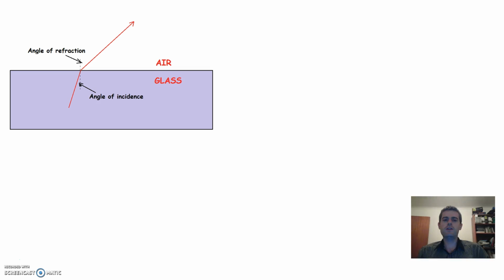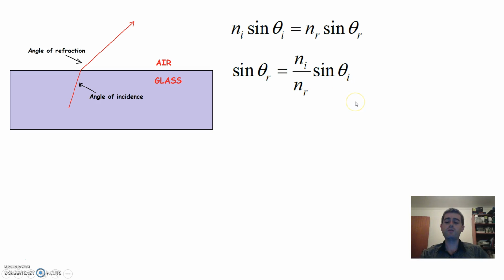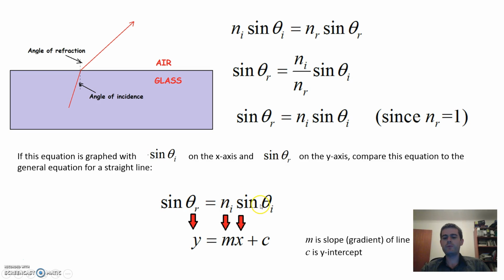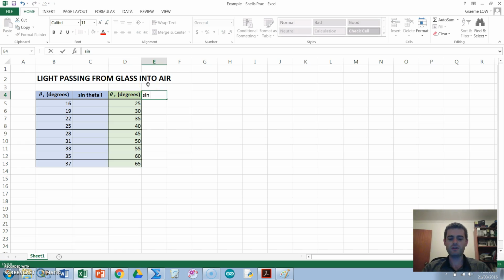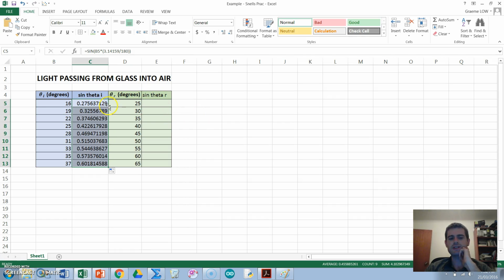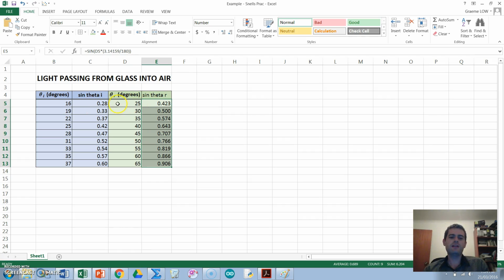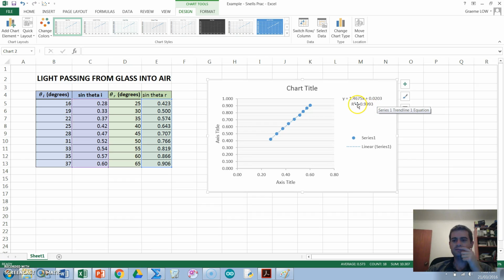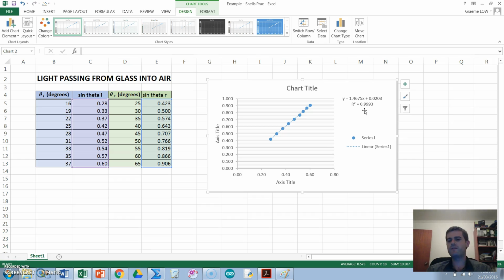Snell's Law Prac: How to Graph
This video will show you how to correctly graph the measurements collected in the Snell's Law experiment and how to use your graph to work out the refractive index.